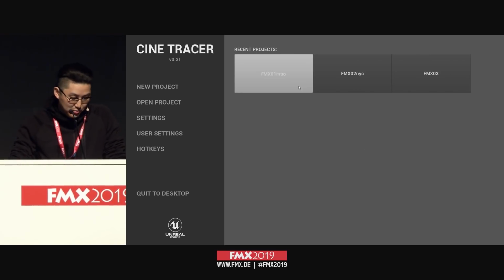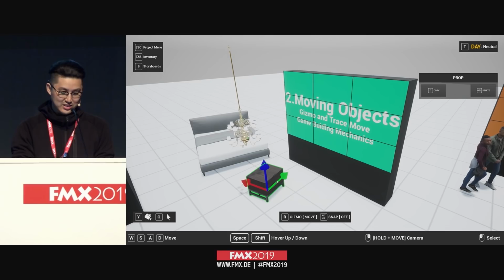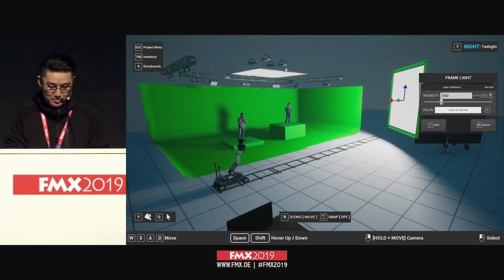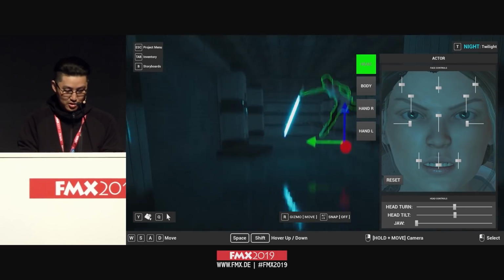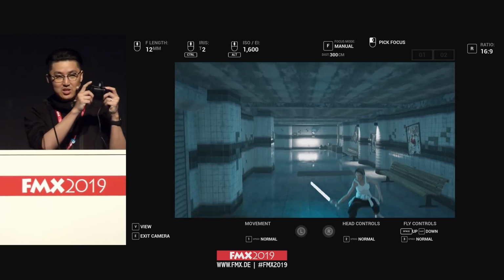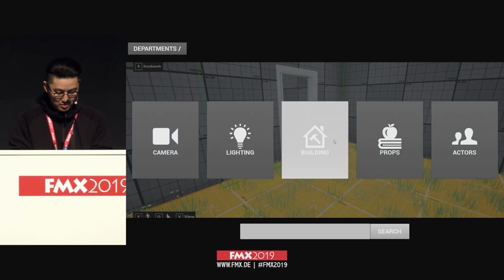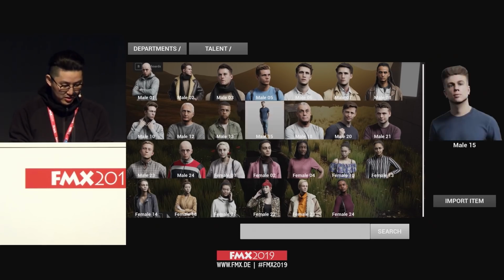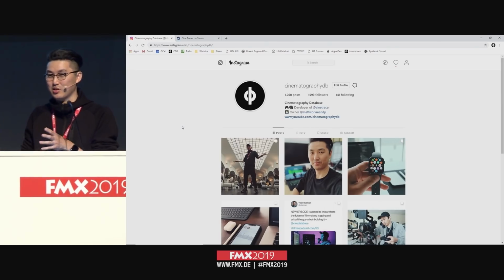FMX 2019 | Matt Workman Cine Tracer Presentation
This is a recording of my FMX 2019 Presentation "Virtual Production: The Game."

This year I presented my Unreal Engine based app/game Cine Tracer in the Virtual Production Track (Hosted by: David Morin) at FMX 2019 in Stuttgart, Germany.

Thanks to Epic Games and FMX for having me!

Cheers,

Matt